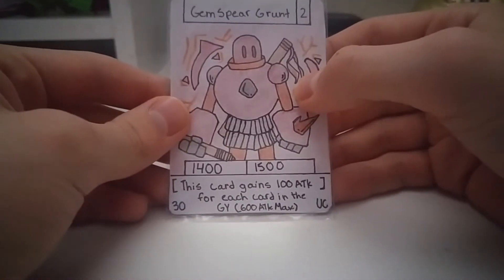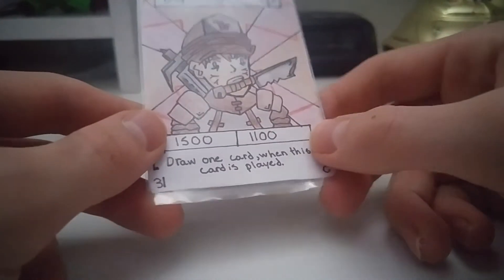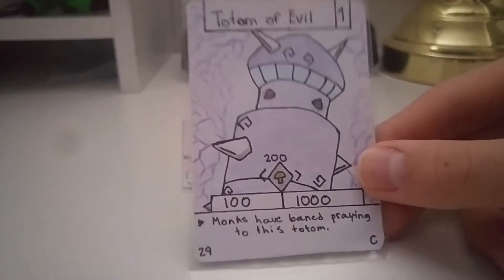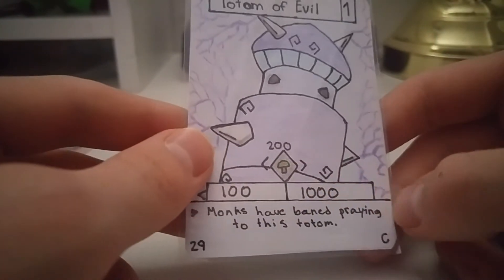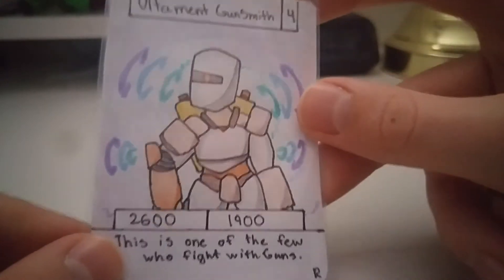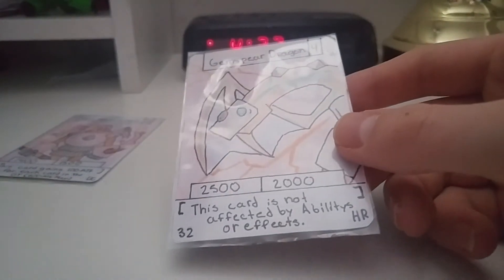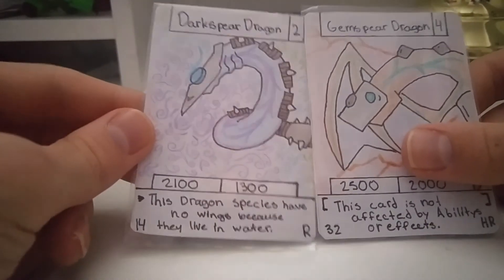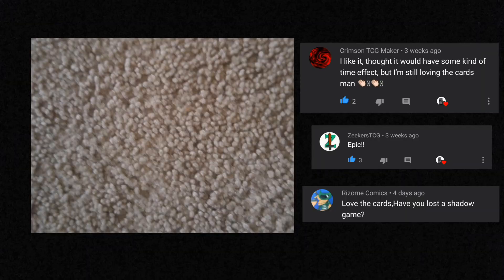Homemade tcg| clueless kingdom(card showcase#5)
Thanks for being patient guys, ill try to upload regularly!